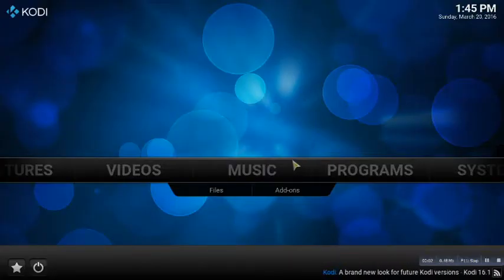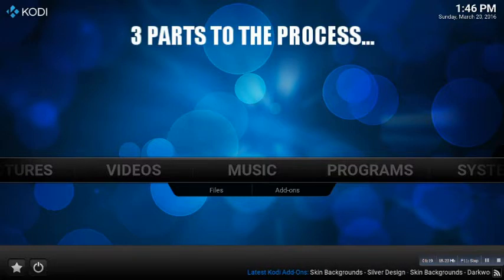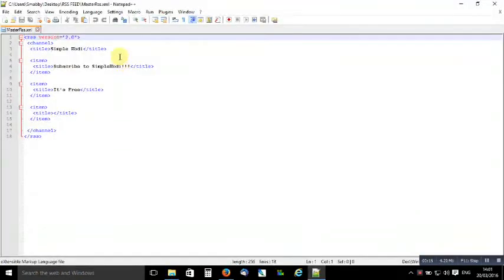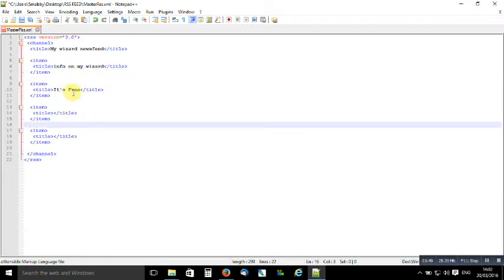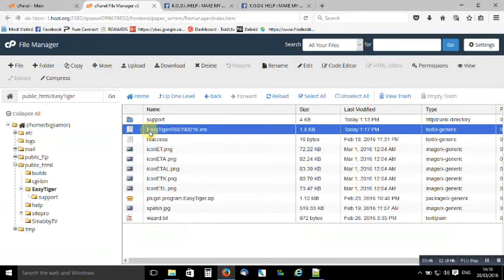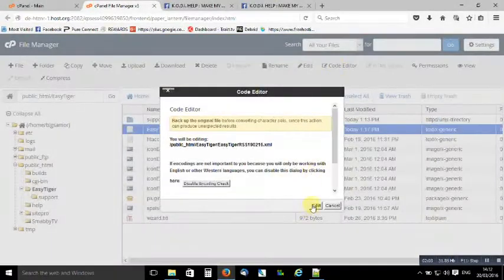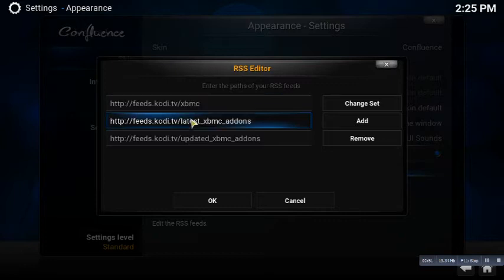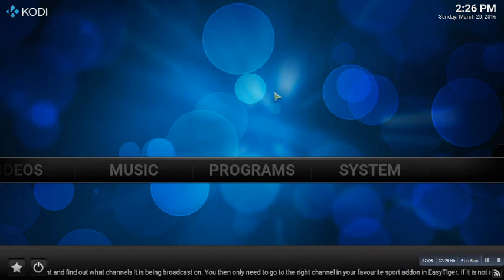How to add an RSS FEED to your KODI Build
This video will teach you how to Make and Add a custom RSS feed to your build... For files please joined our facebook group... and find MASTER RSS in the files section

Please read the pinned post when you join the facebook group